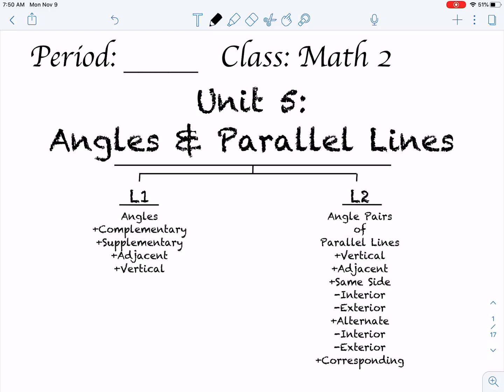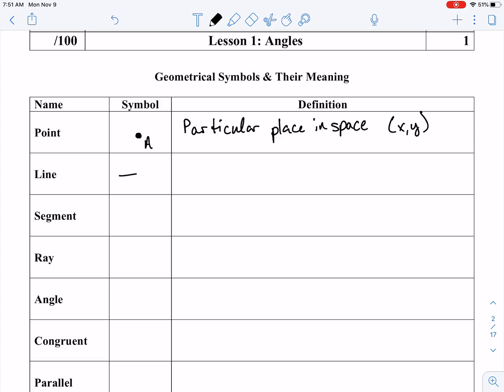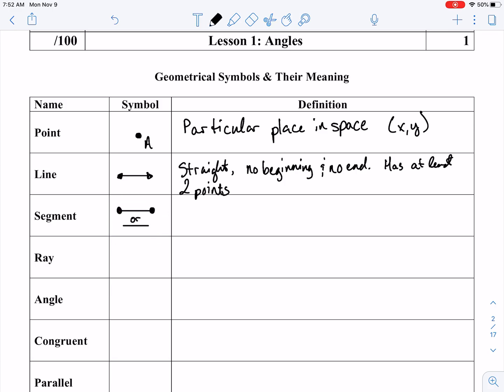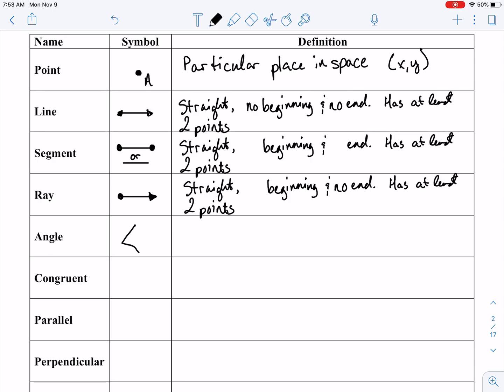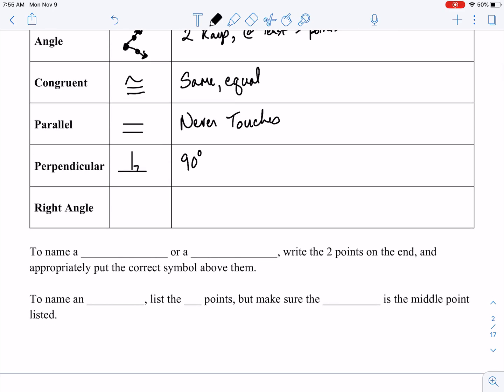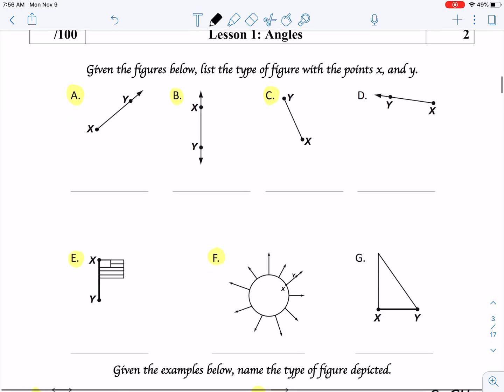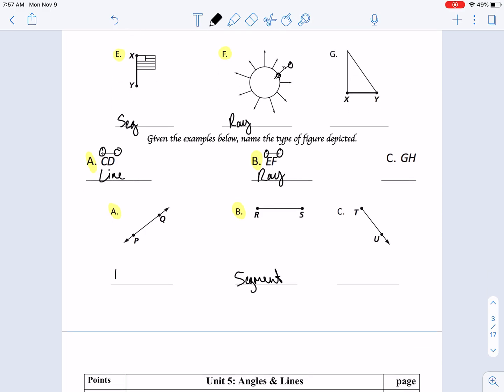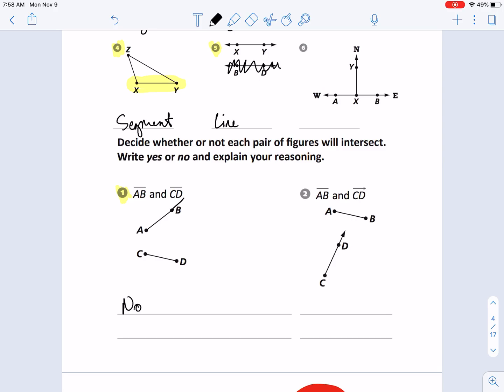Math 2 | Angles & Parallel Lines | Basics of Angles | Geometrical Symbols & Definitions